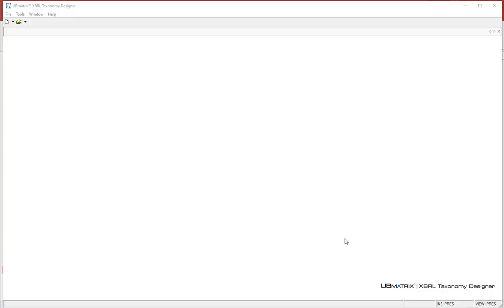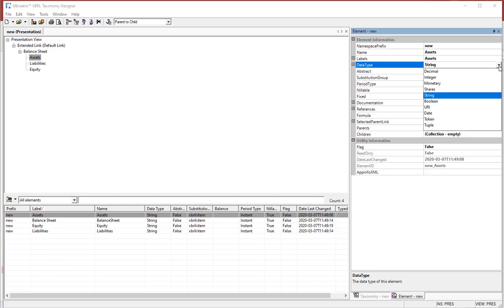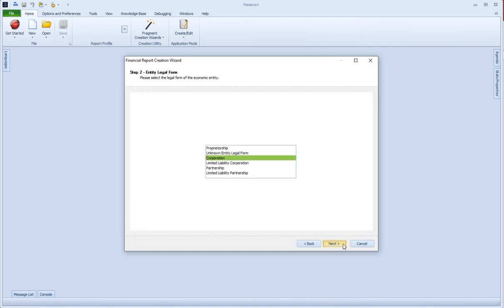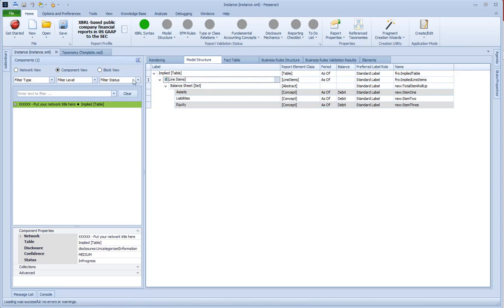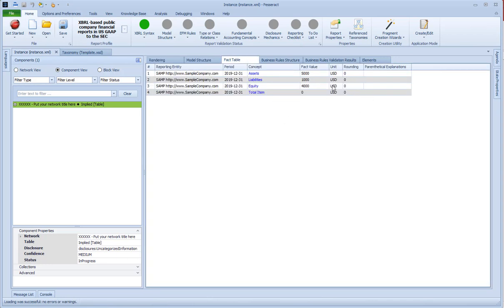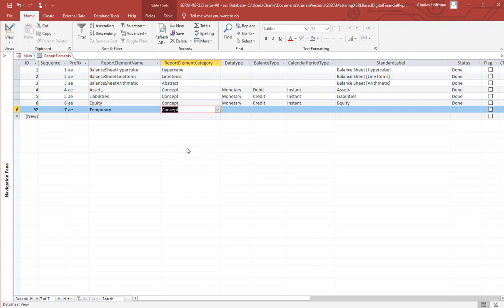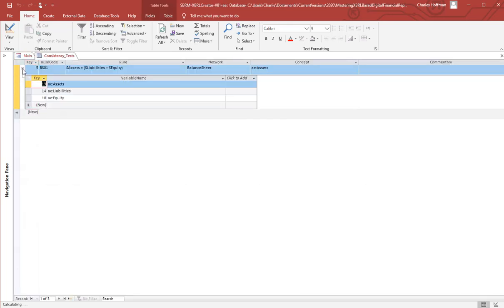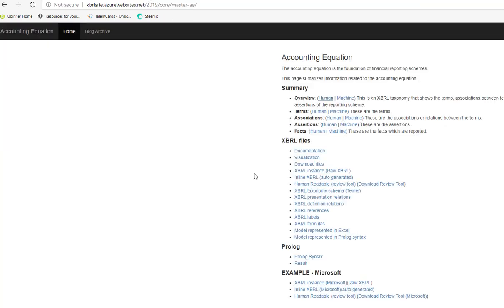Accounting Equation, Creation Basics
Shows the very basics of creating an XBRL-based digital financial report using the three elements of the accounting equation; assets, liabilities, and equity.